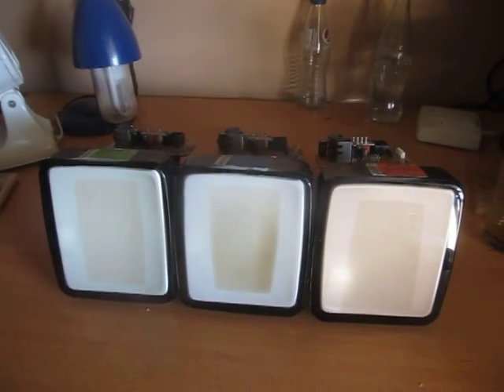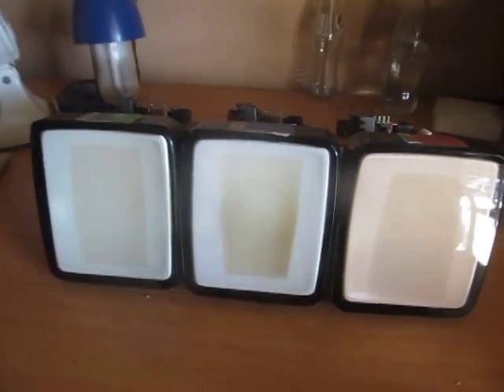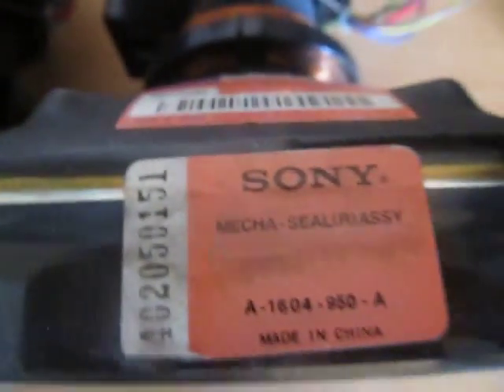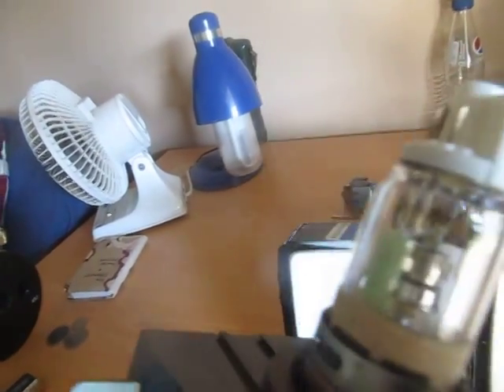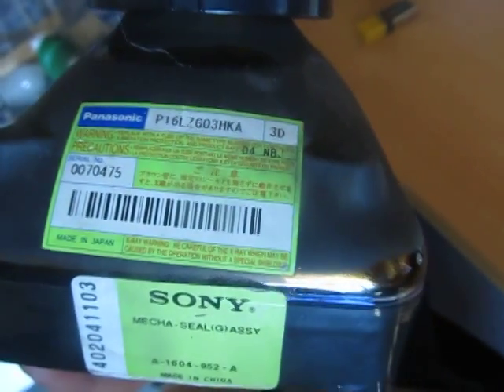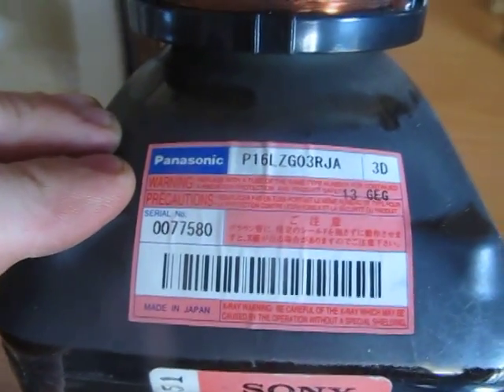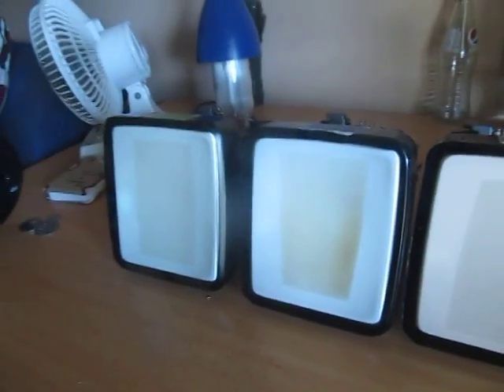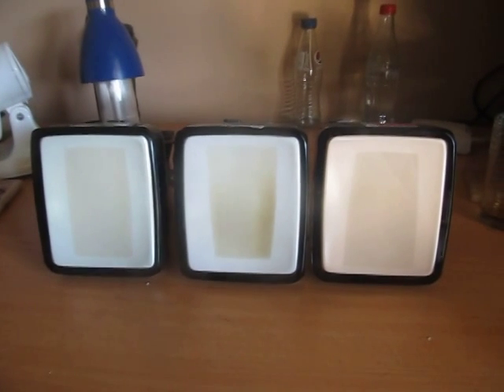Panasonic Rear projection CRT trio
I salvaged this RGB trio of 6.25" monochrome CRTs from an old 2000's Sony rear-projection television set. The CRTs are all made in China by Panasonic, and consist of a red P16LZG03RJA, green P16LZGO3HKA & blue P16LZGO3BMB. I'm regretting not taking the accompanying circuitry too, as I'd love to see these in action.